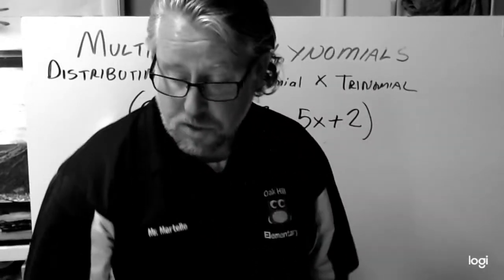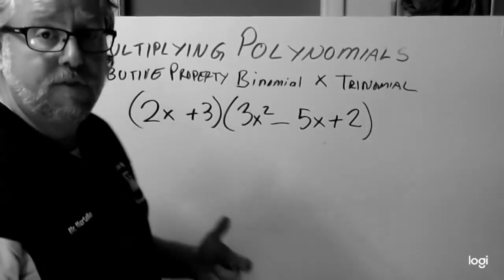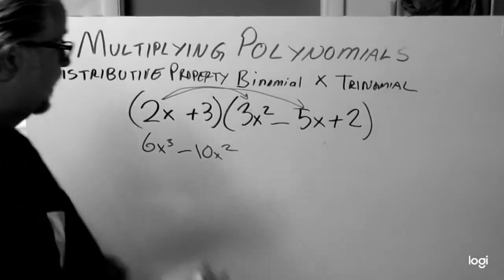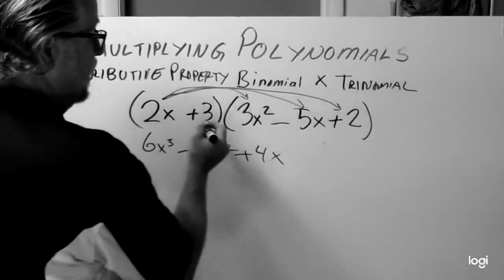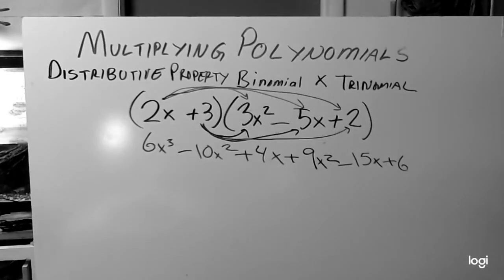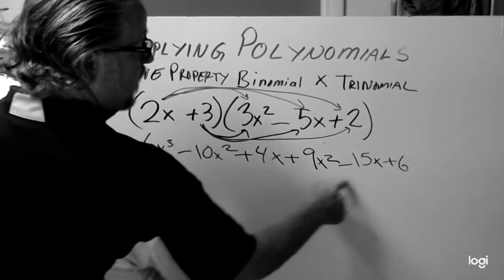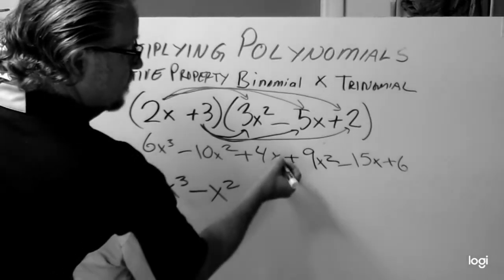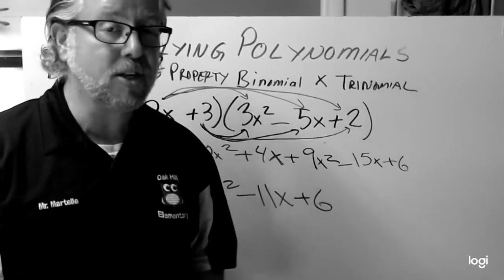Multiplying Polynomials using the Distributive property.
This video shows how to multiply polynomials, specifically binomials and trinomials, using distribution. Also included is combining like terms to simplify the product.